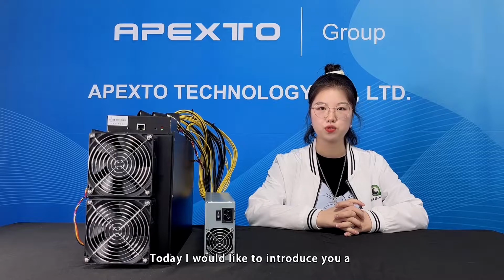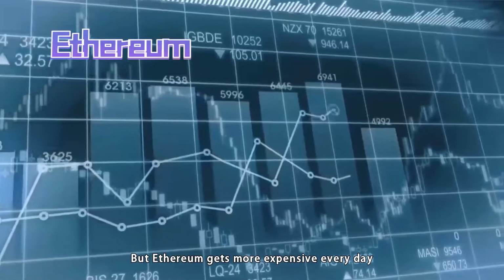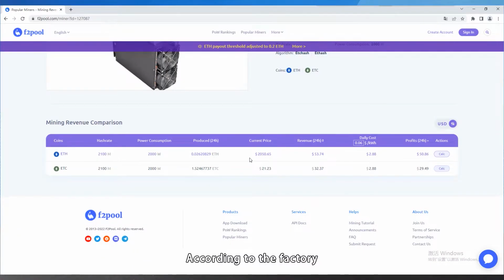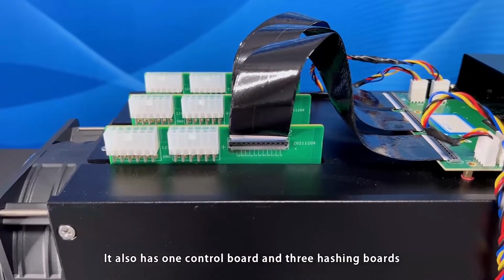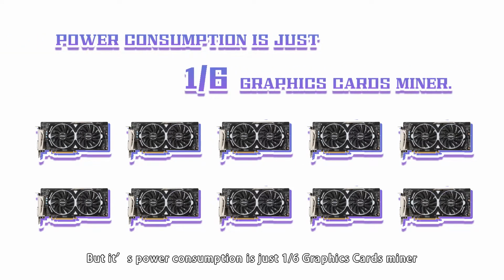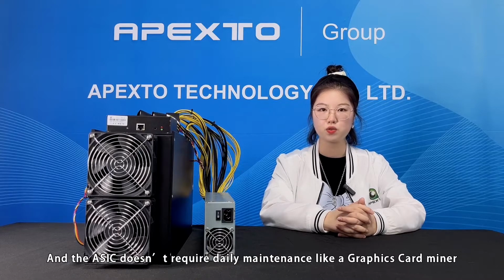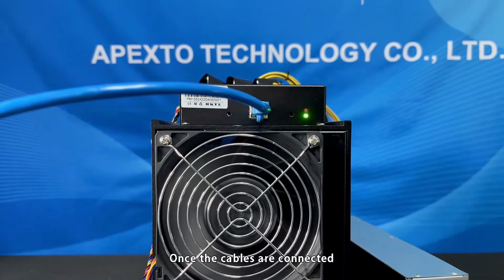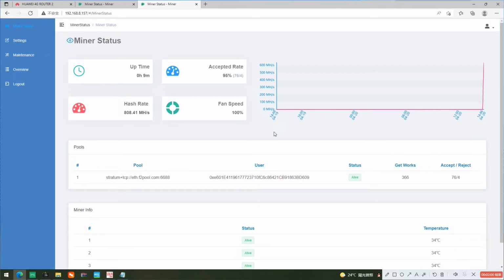YAMI YM-100 Profitable ETH Asic Miner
YM-100 Profitable ETH Asic Miner
Low power consumption: 2300W
High daily revenue: $100

If you want to know more about other mining machines，enter for more details.